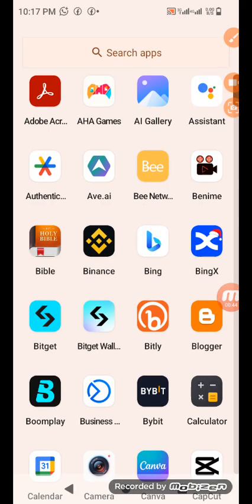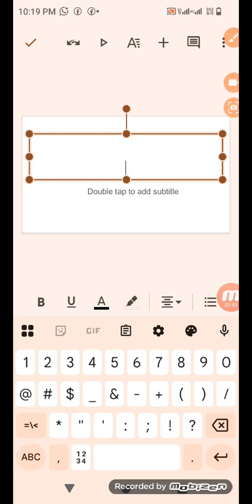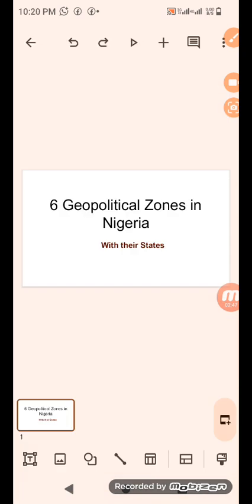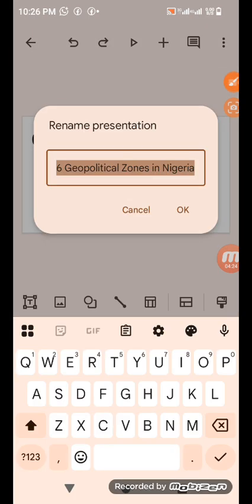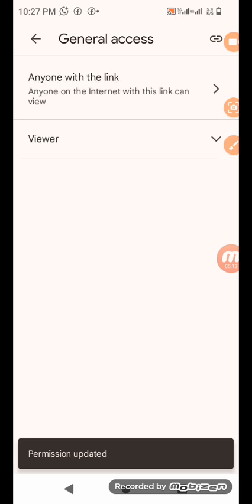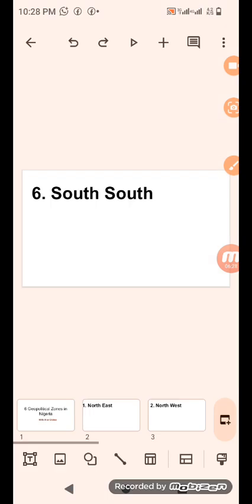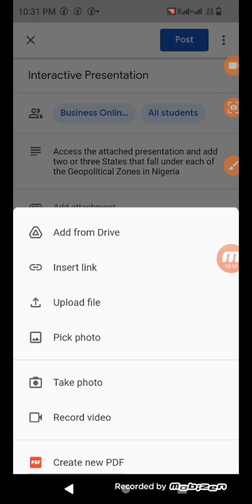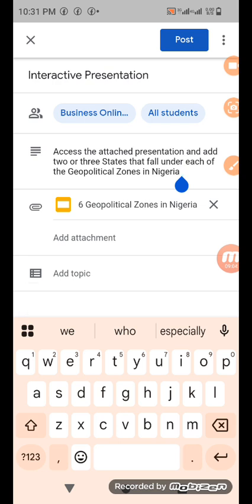How to Create a Group Work Presentation for your Students with Google Slides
Are you looking for an easy and effective way to organize group presentations for your students? In this tutorial, I’ll show you step-by-step how to create a group work presentation using Google Slides!

Perfect for:
Teachers, educators, and anyone leading student group work projects!